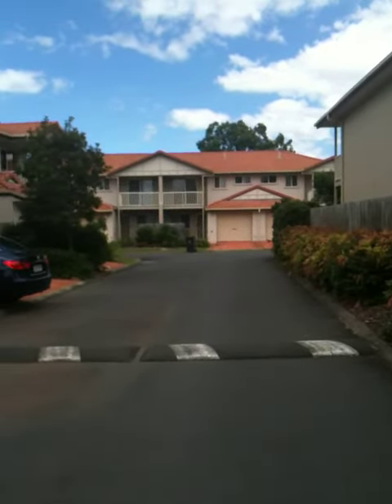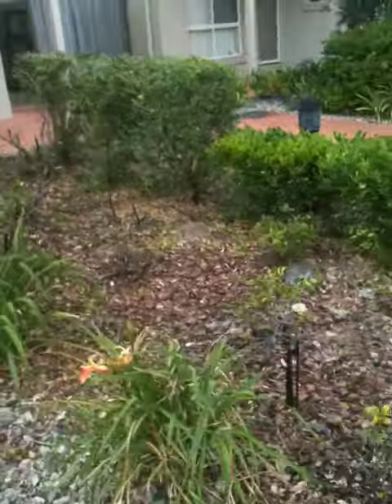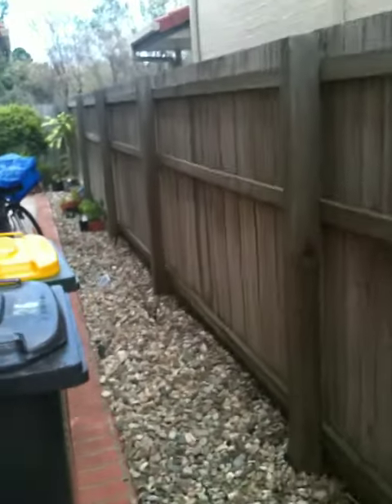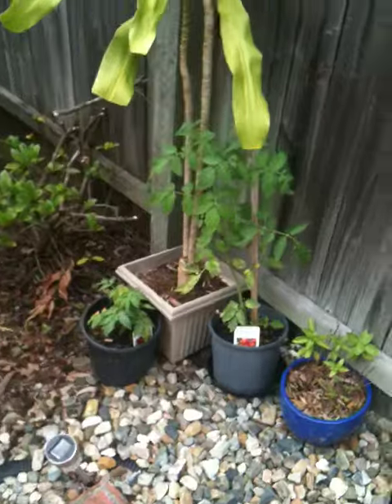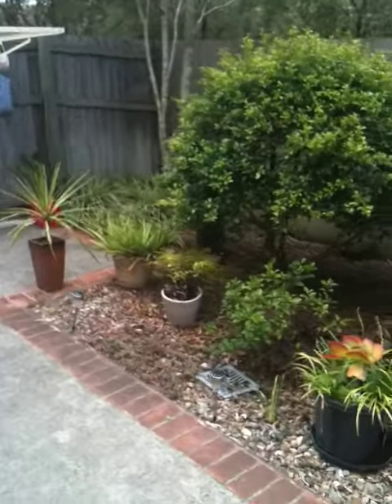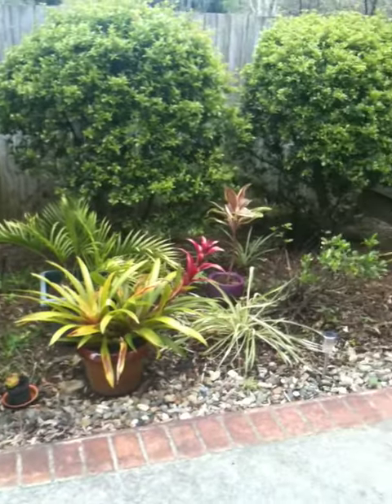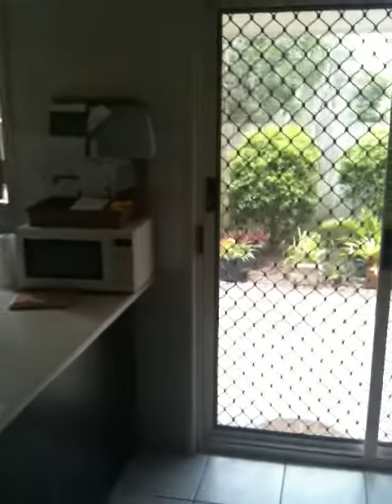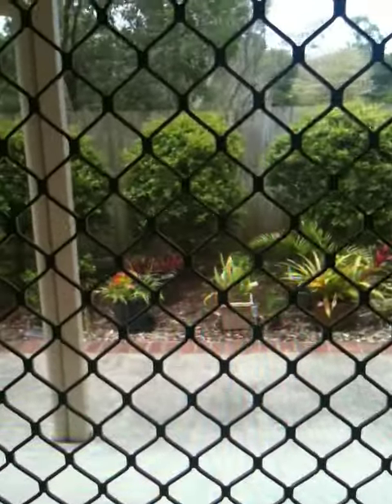Sheree Phillips' home at Chessom Street, Brisbane 2/1/12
My home where I live with Jules :-) My gardening efforts.